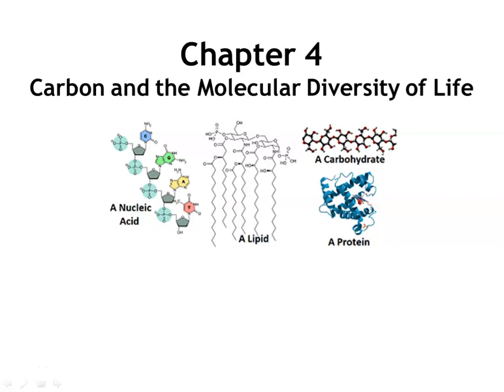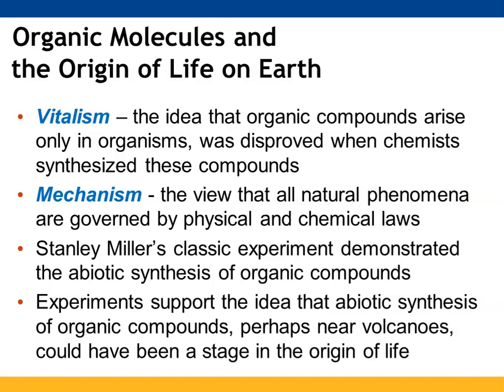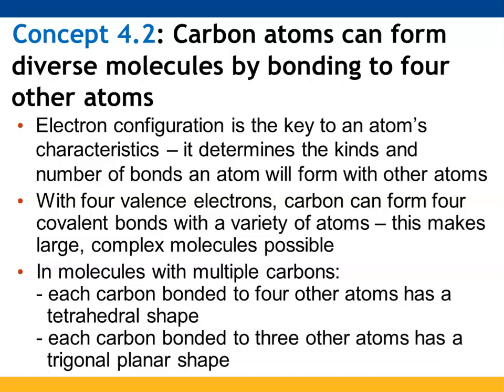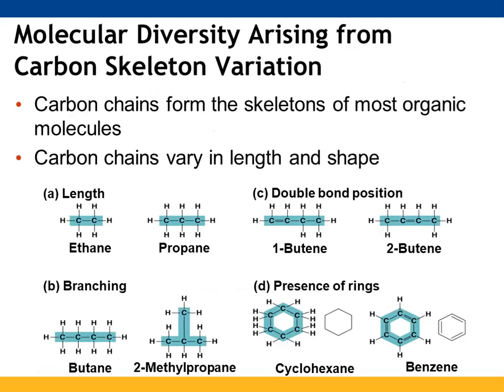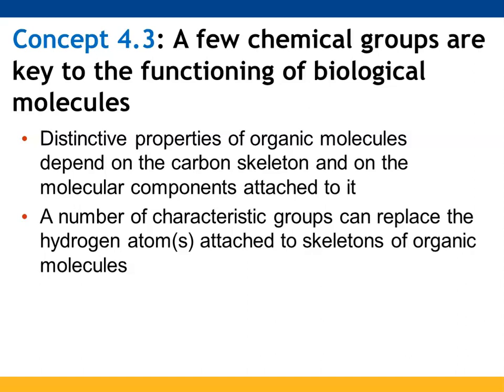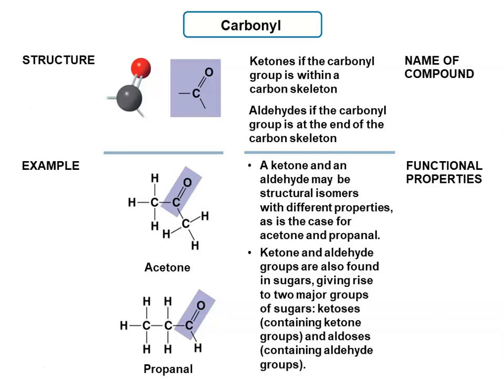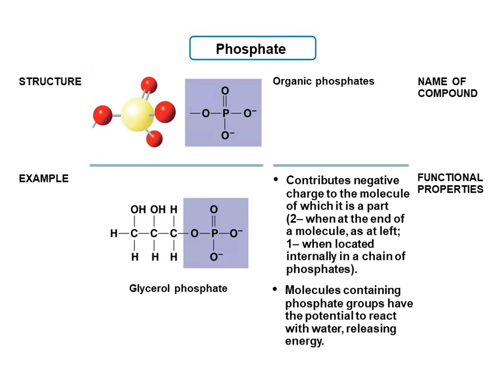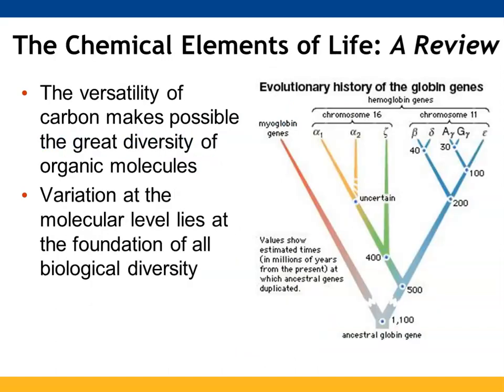Chapter 4 Carbon and the Molecular Diversity of Life